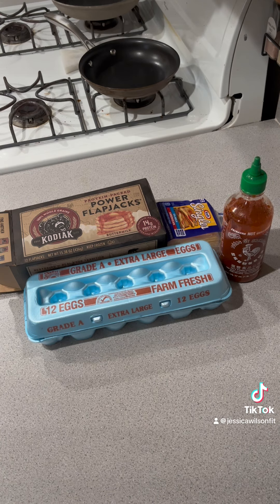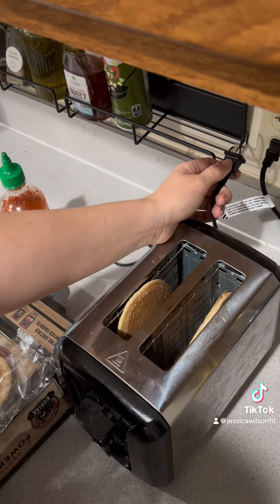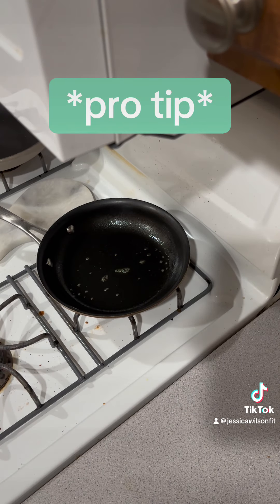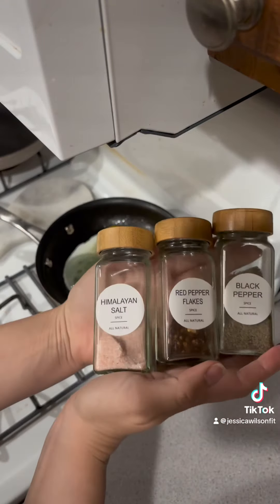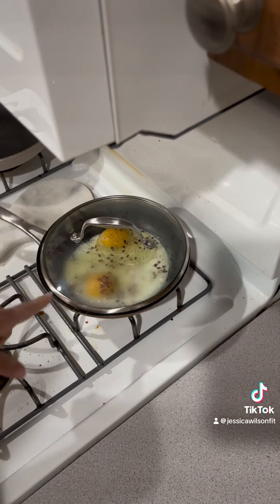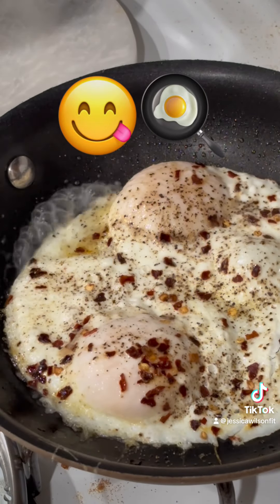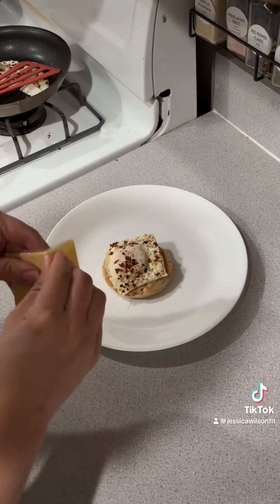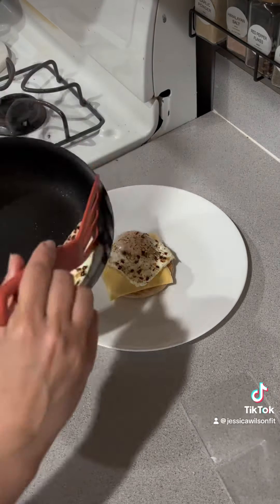High Protein Egg Sandwich